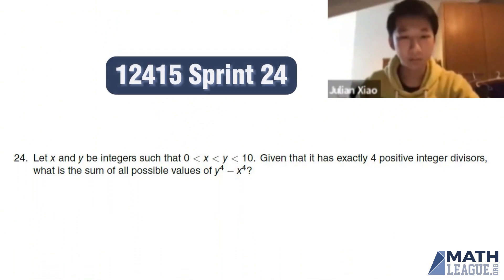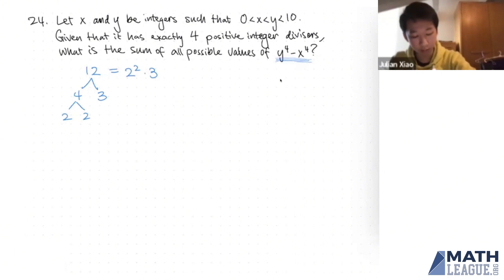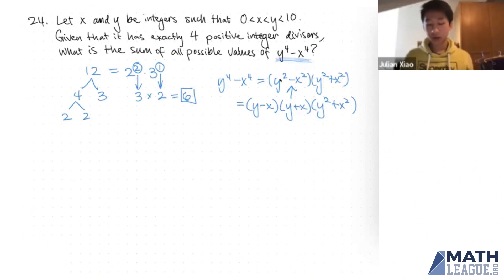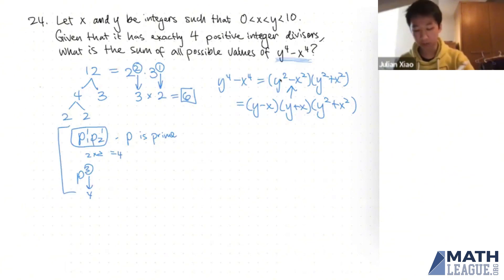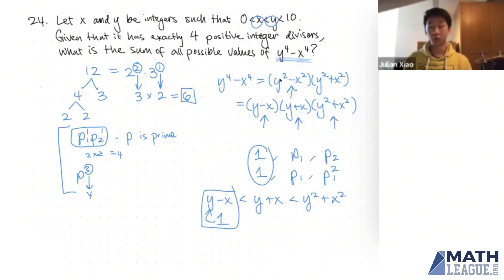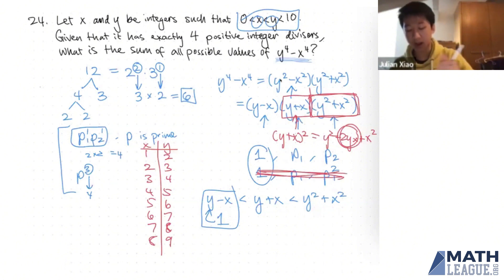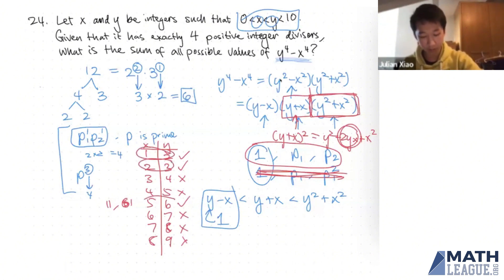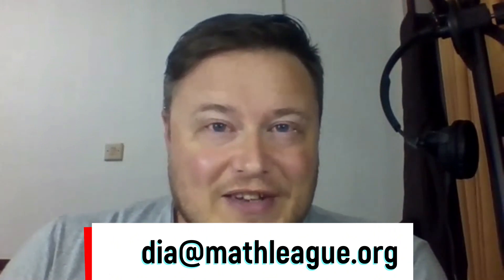Divisors of Tesseracted Differences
In 12415 Sprint 24, Julian figures out the difference of fourth powers given four divisors four fun!

Source Problem: 2023-24 Middle School Release 5 Sprint Question 24